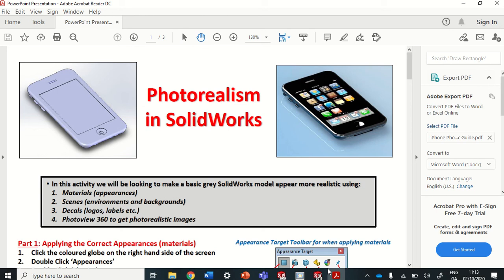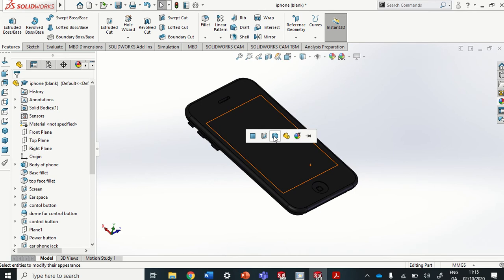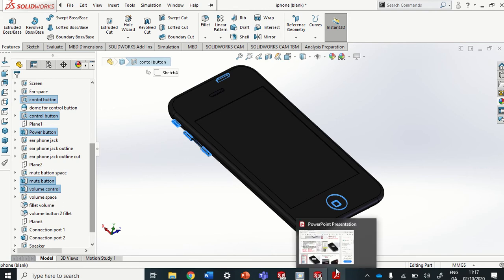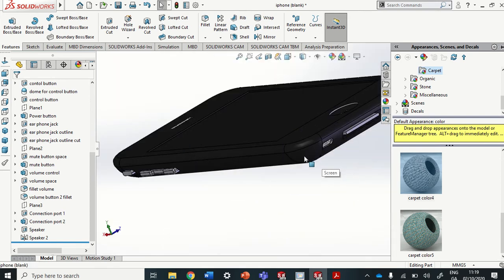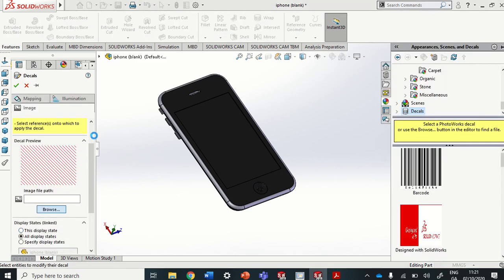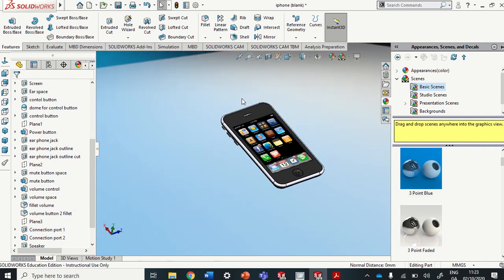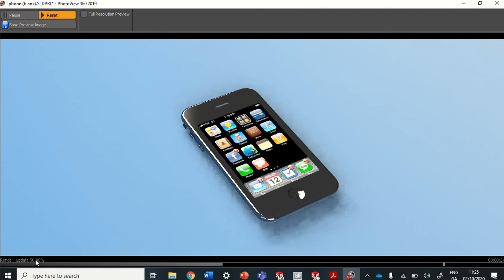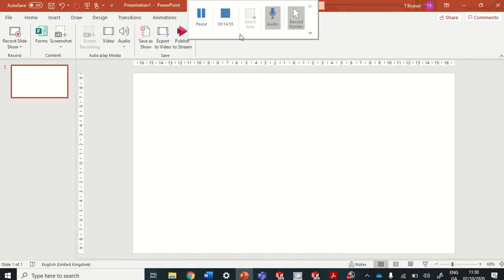Activity 2: iPhone Rendering